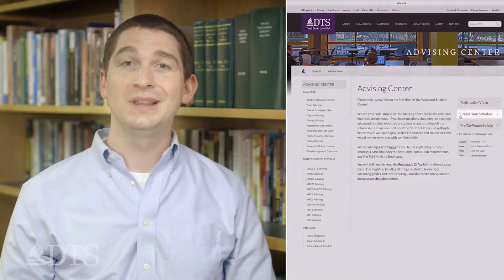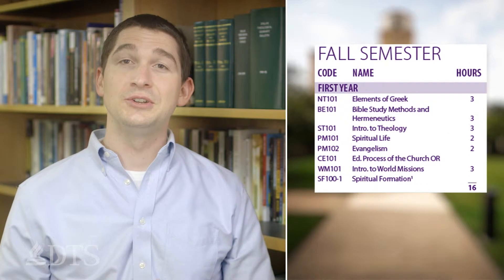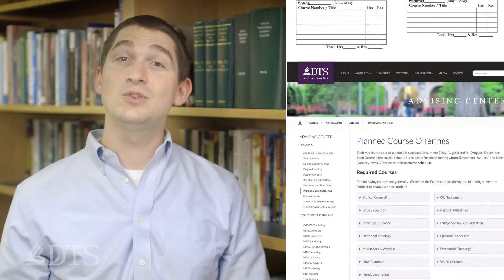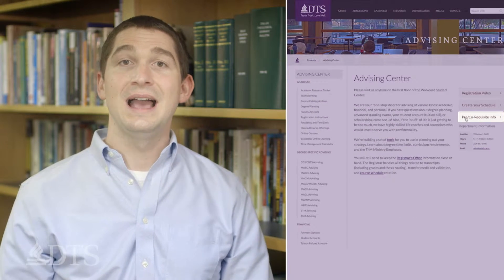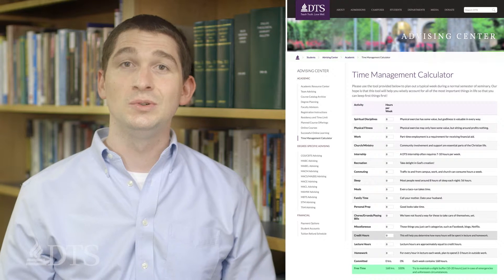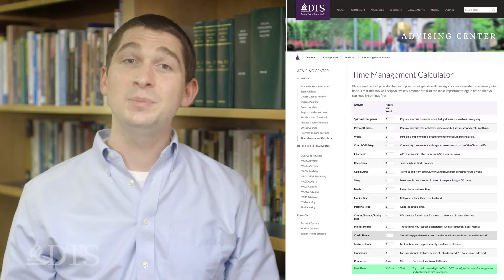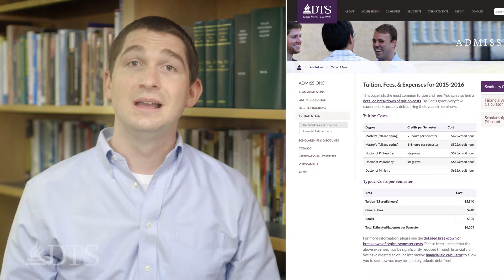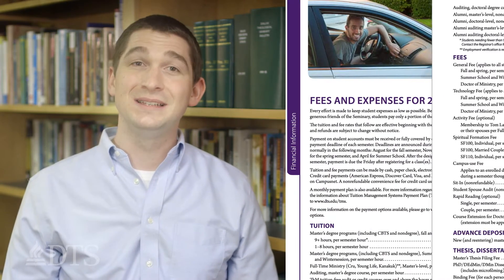DTS Academic Advising - Video 3